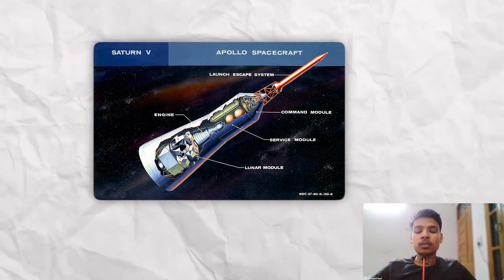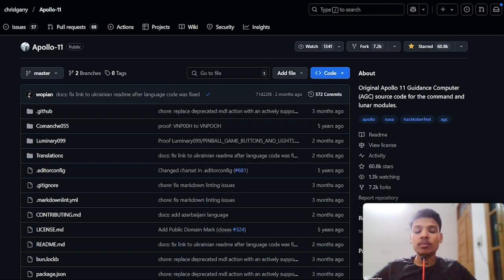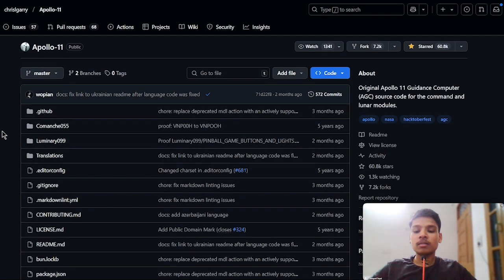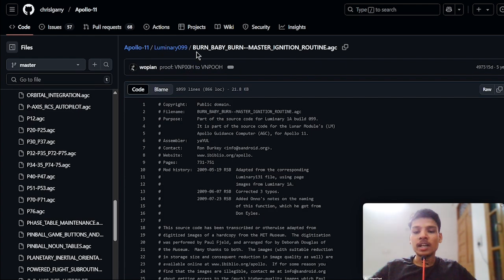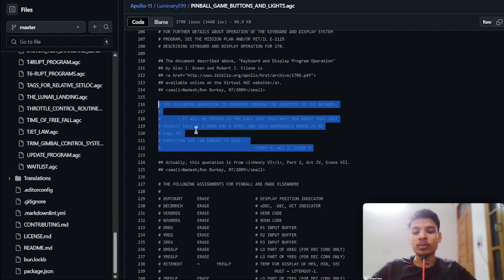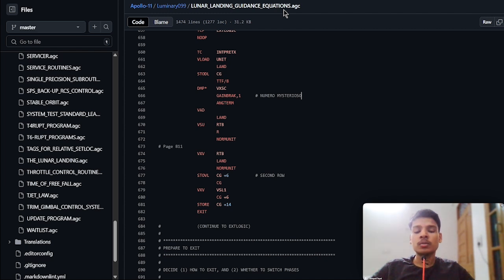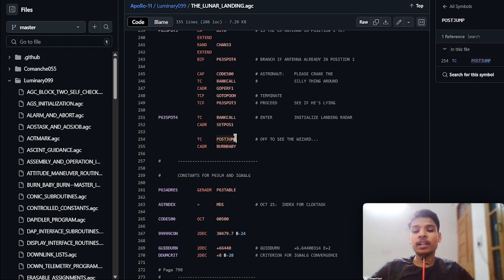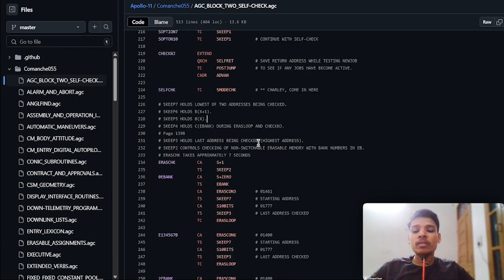Code which sent first men to Moon || Apollo-11 🚀😍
Explore the code that powered Apollo 11's historic Moon landing! This video uncovers how NASA's Apollo Guidance Computer and innovative software enabled precise lunar navigation. Ideal for space enthusiasts and tech geeks alike, dive into the breakthrough technology behind humanity's first steps on the Moon.

✨TAGS✨
Apollo 11 Code
Apollo Guidance Computer
AGC Code
Moon Landing Software
NASA Apollo 11
Apollo 11 Flight Software
Lunar Landing Code
Historic Moon Code
Spaceflight Programming
Embedded Systems History
Assembly Language (AGC)
Lunar Module Guidance
NASA Code History
Apollo 11 Technology
Space Exploration Code
Apollo Program Software
Guidance, Navigation, and Control
Moon Mission Code
Computer Code for Moon Landing
Apollo 11 AGC
Apollo 11
Moon landing, NASA
Apollo Guidance Computer
space exploration
mission control